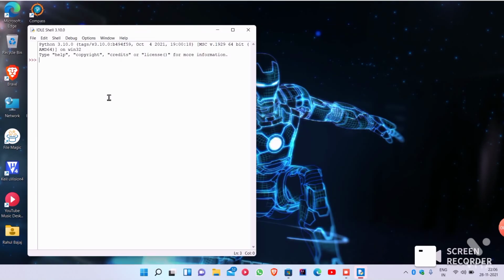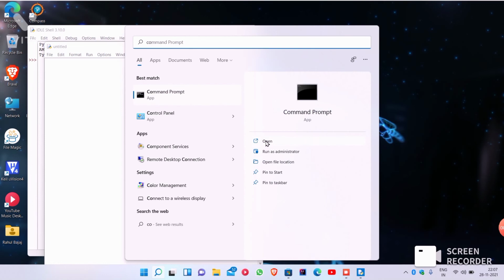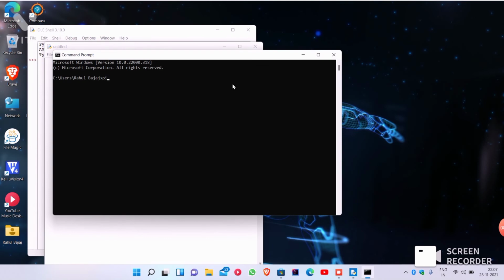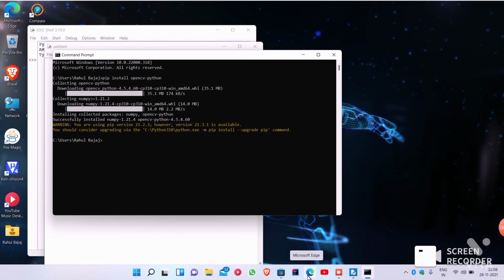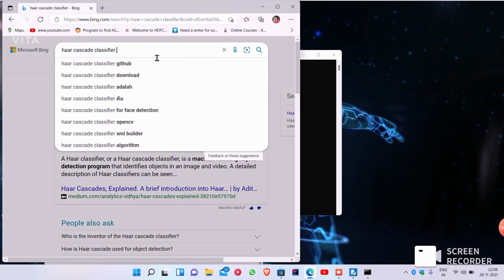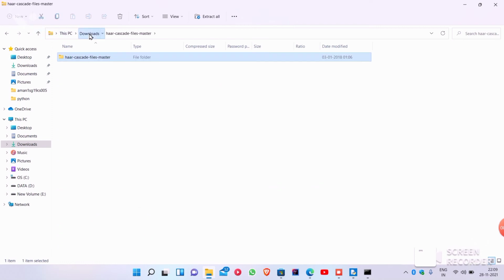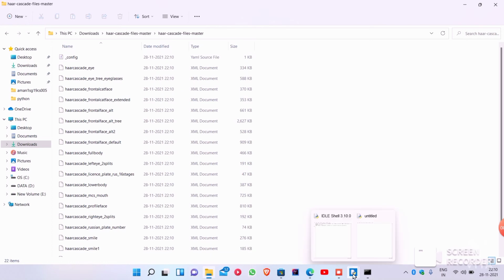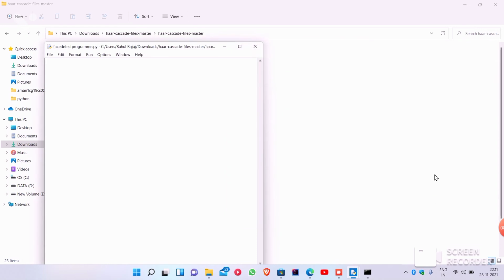How to write a face detection programme